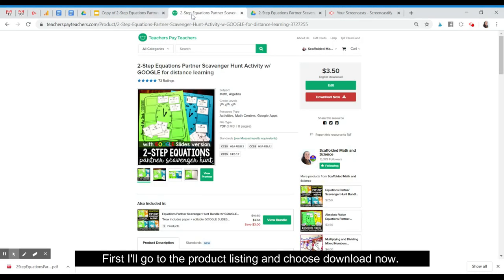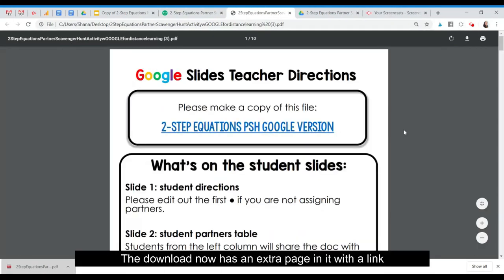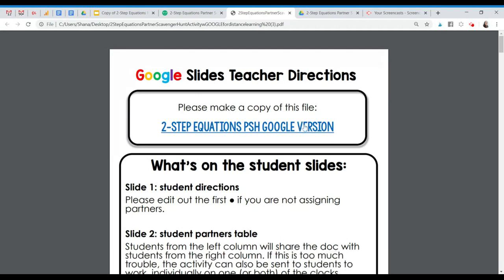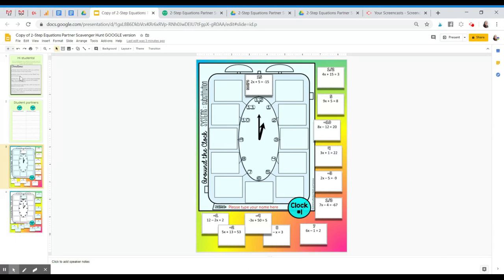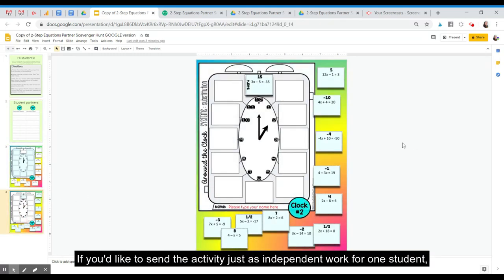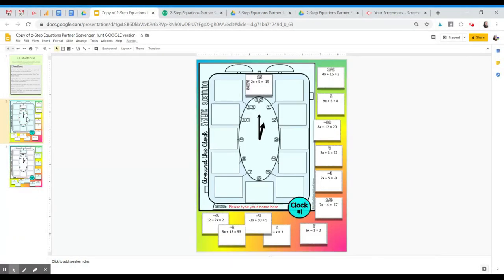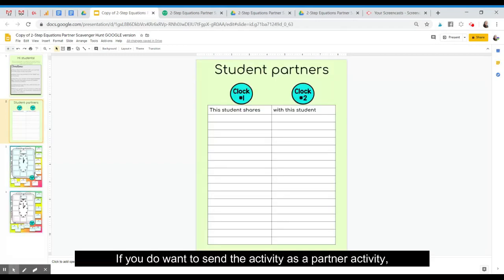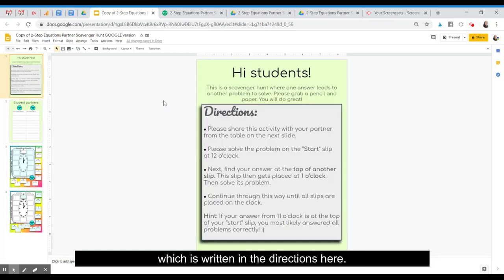Partner Scavenger Hunt math activities are now on Google Drive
To help support distance learning, I converted all of my Partner Scavenger Hunt math activities into Google Slides. The paper versions are still in the files for when we are back face-to-face. In this video I explain what is now included in the download. You can check out all of my Partner Scavenger Math activities at this link: